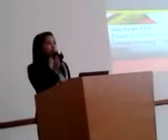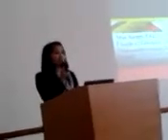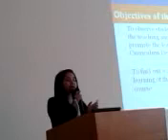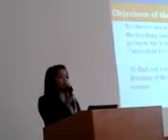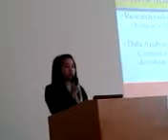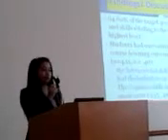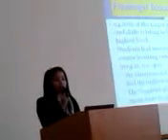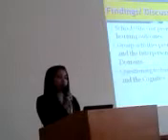Dec 11 b